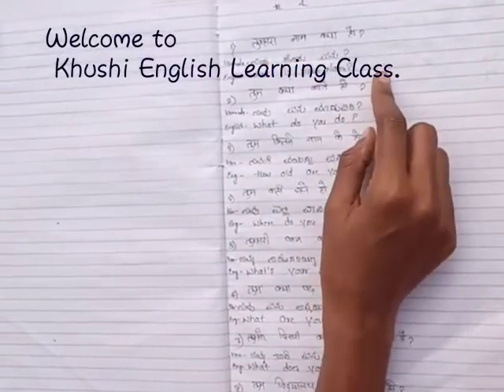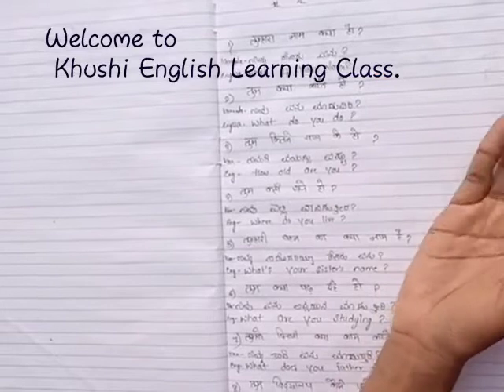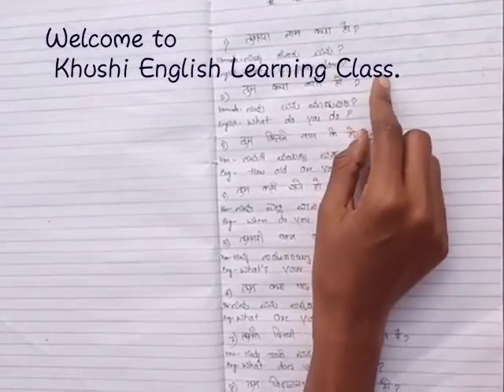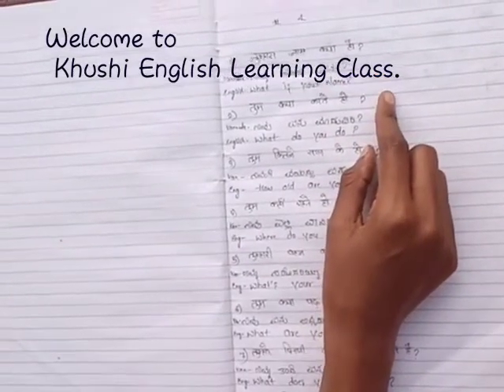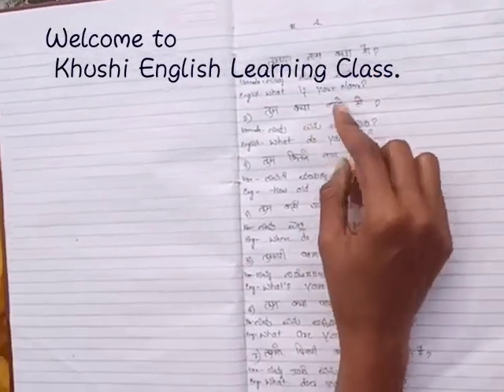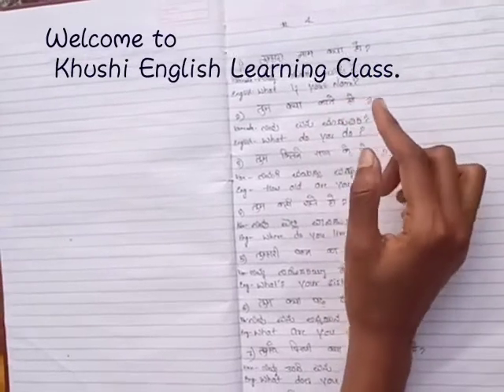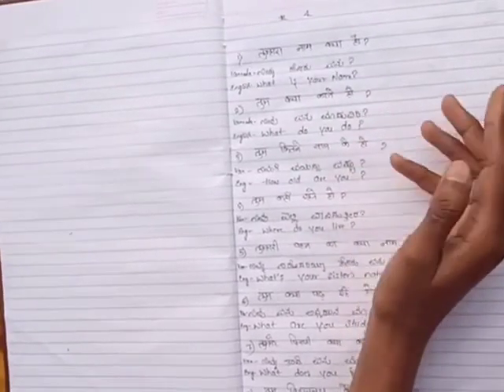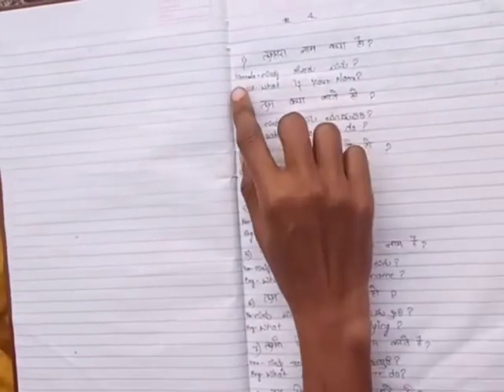Daily useful 10 conversational sentences in Kannada, english and hindi